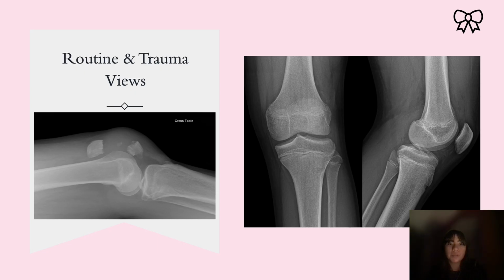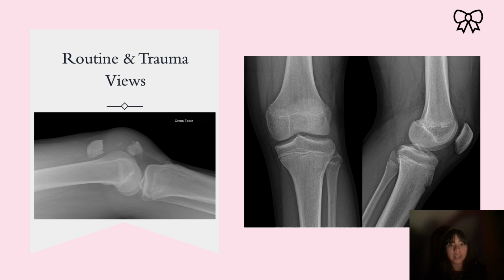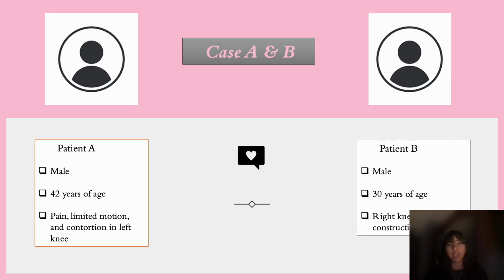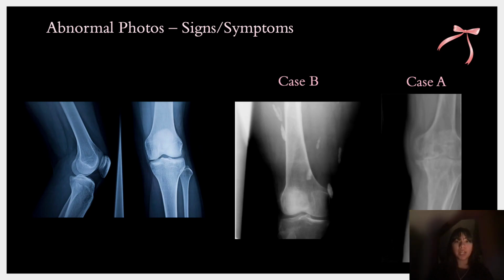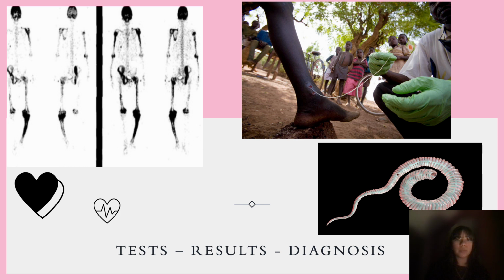Knee 3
Worms!